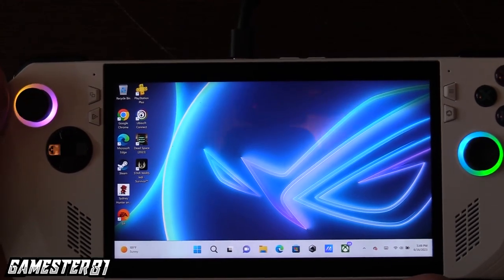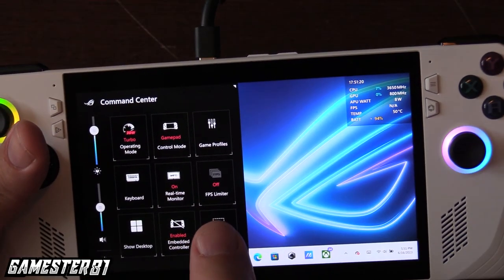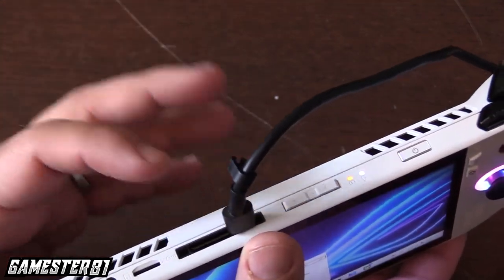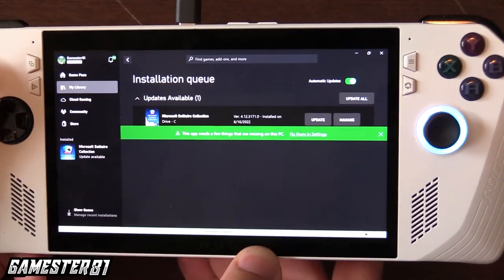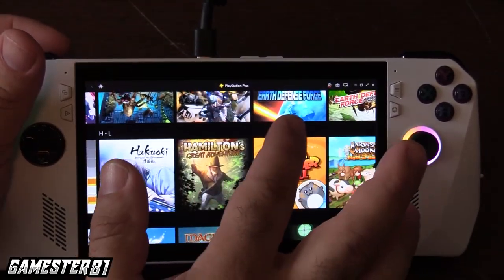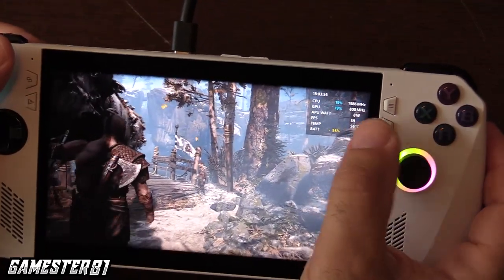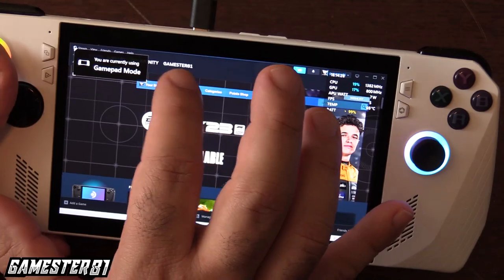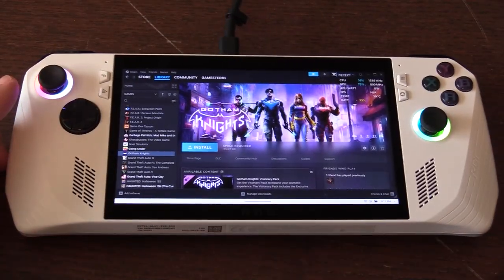ASUS ROG Ally PC Handheld Review - Gamester81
I review the new ROG Ally PC gaming handheld by ASUS.  How is it compared to the Steam Deck or even Switch? Let's find out together.